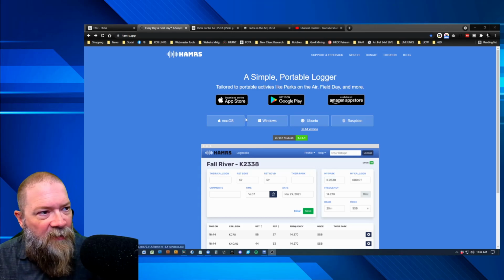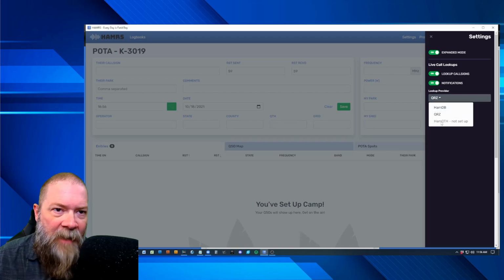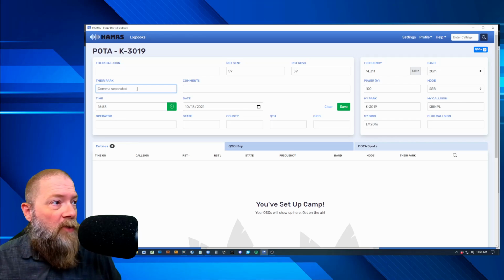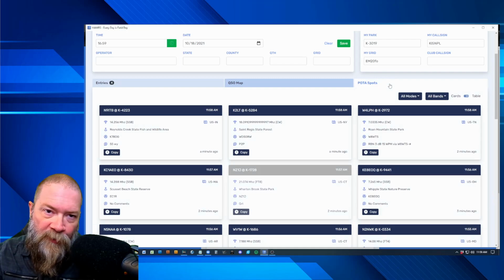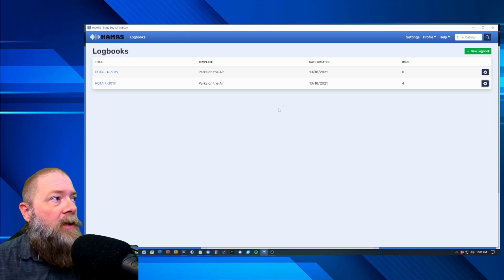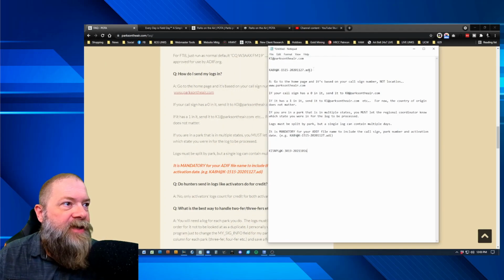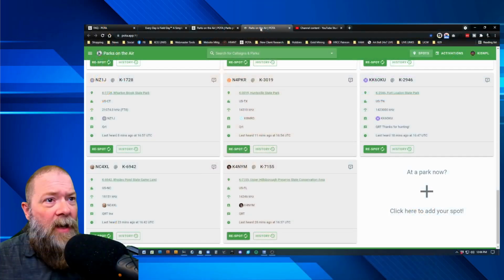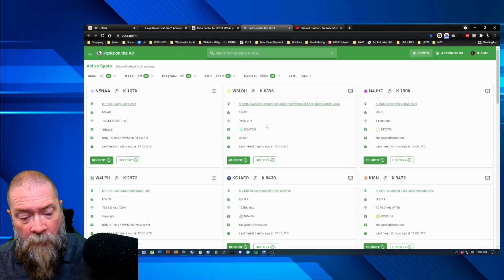POTA 104 - Logging Apps and Getting Credit for QSO's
The final phase of any Parks on the Air Activation is logging contacts and sending your log files to the POTA organization to get credit for your QSO's.  In this video I will be using the HAMRS App to do all of that and show you a few features to make your POTA activations enjoyable and easy to deal with.

My Current Shack Setup:

ICOM IC-7300
Yaesu FT-991A
DX Commander Classic